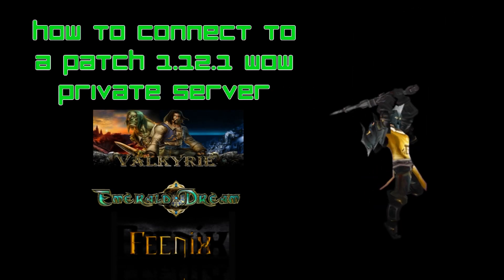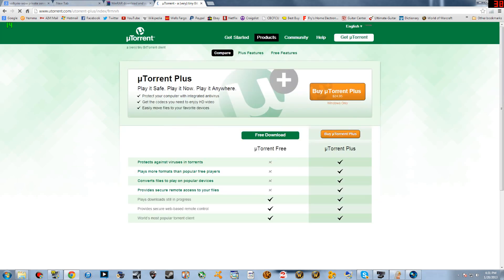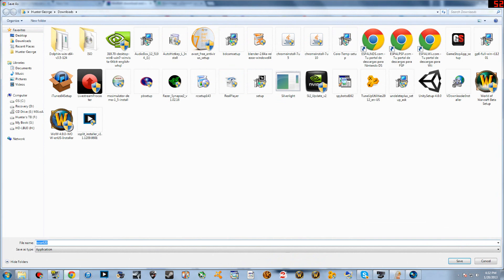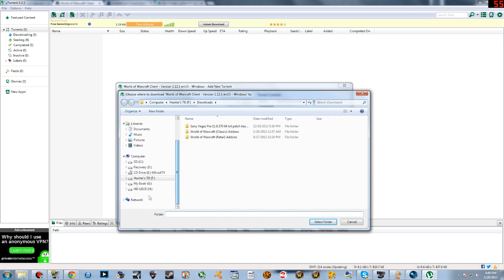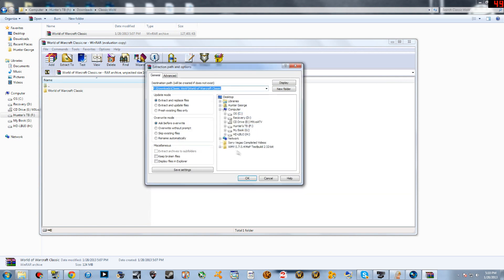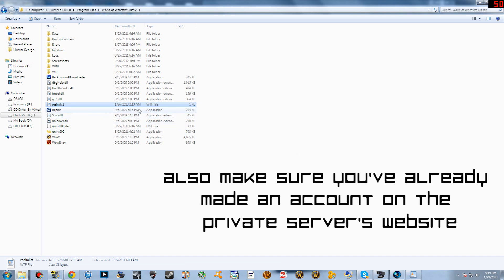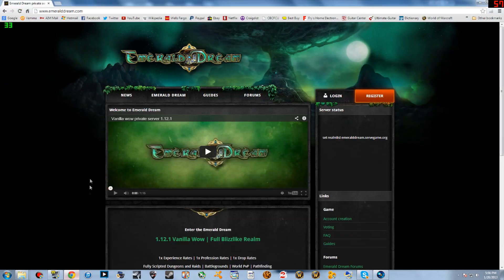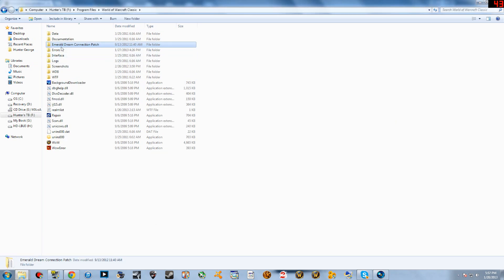How to Install/Connect 1.12.1 World of Warcraft Private Server (Nostalrius, Feenix, Valkyrie etc.)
How to install & connect to Nostalrius, Elysium, EmeraldDream, Feenix, Valkyrie-WoW or any other Private Server!

My characters on Valkyrie WoW are Goramesh & Gyndro on Horde, if you start playing the server, come by and say Hi!